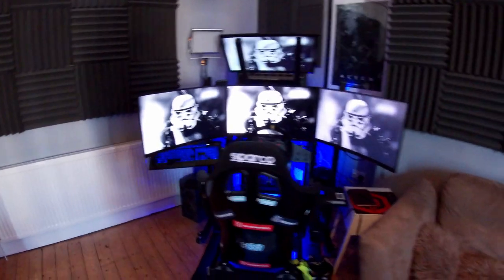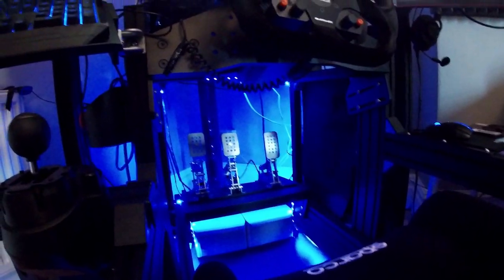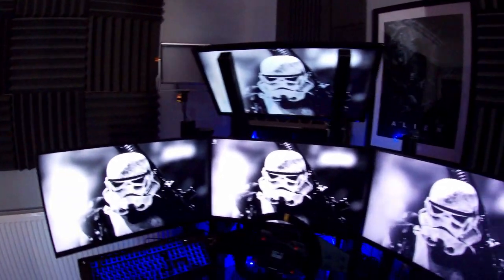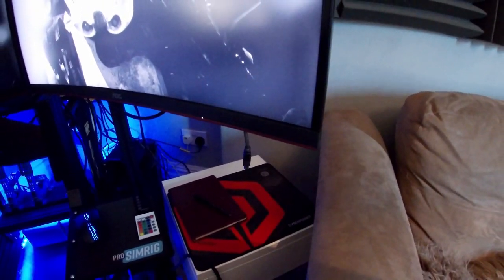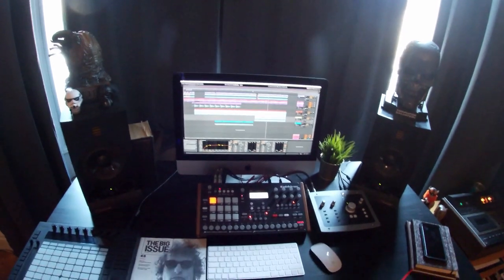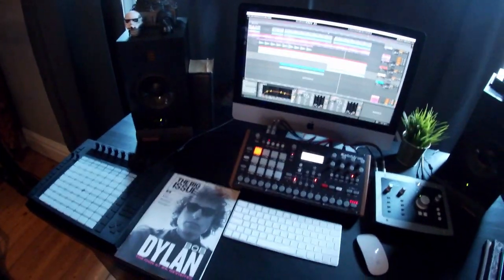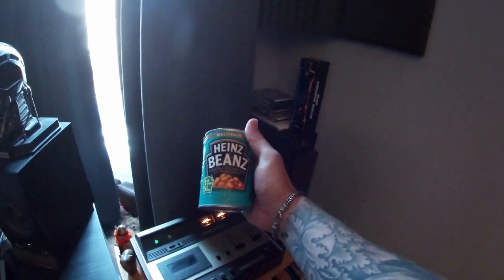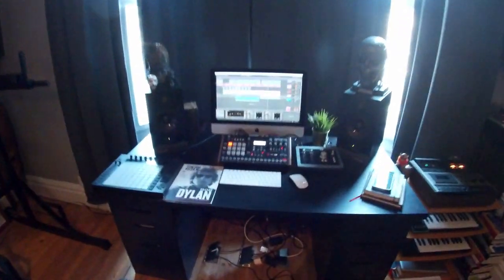Room Tour - Gaming Room / Music Studio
Just a little look around my studio where i spend my downtime indulging in my hobbies.  Thanks for stopping by :)

My Rig Gear:
PSR1 Cockpit / Simucube 2 Pro Wheelbase / Heusinkveld Ultimate Pedals
Sim Racing Coach GT1 Wheel & Button Box / Sparco Grid Q Bucket Seat

Audio Interface - Audient ID22 / Audio Technica - BPHS1 Broadcast Headset
Studio Monitors - Adam A7X

Any questions just leave me a question in the comments...